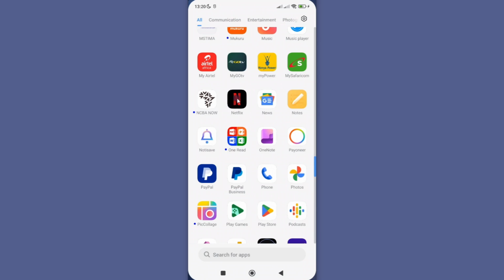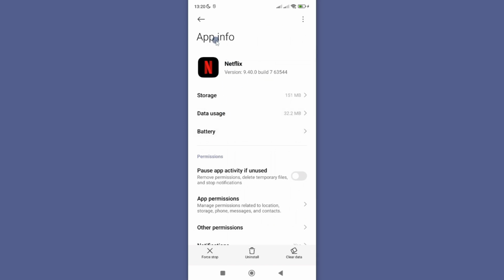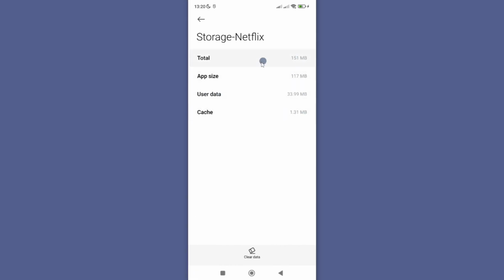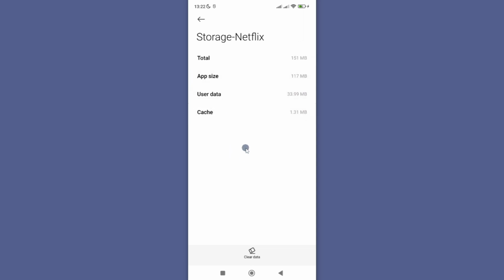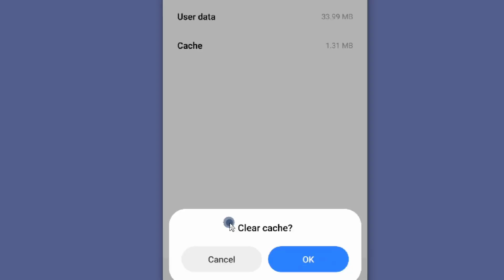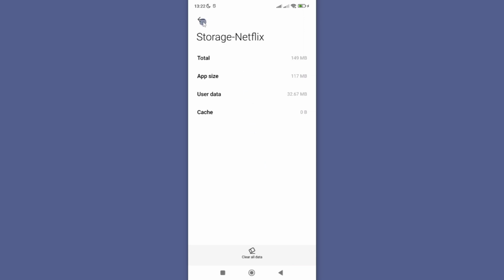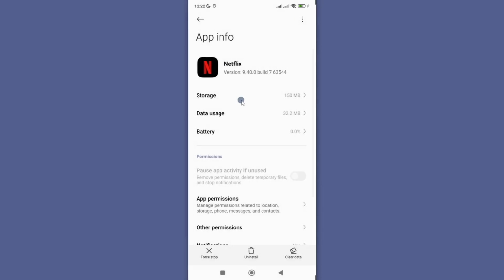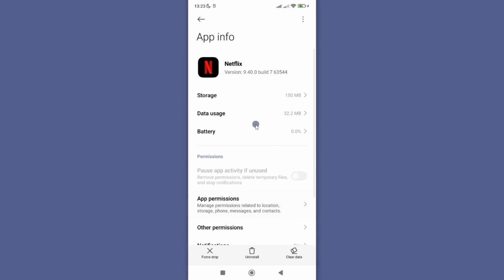How To Fix "No Audio Problem" On Netflix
Learn how to fix the "No Audio Problem" on Netflix with this simple step-by-step guide. In this video, you’ll see the most common causes of missing sound and the quickest ways to restore audio on any device.